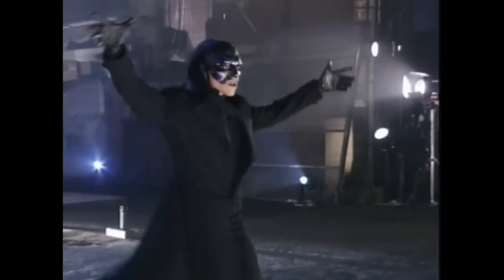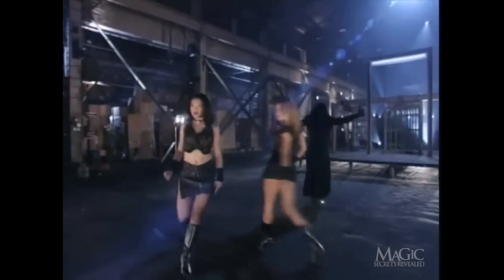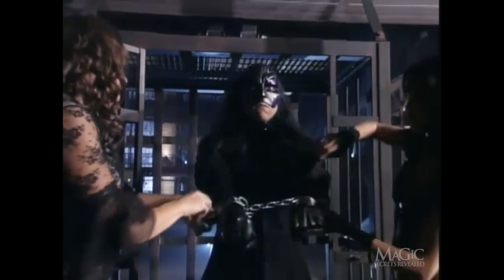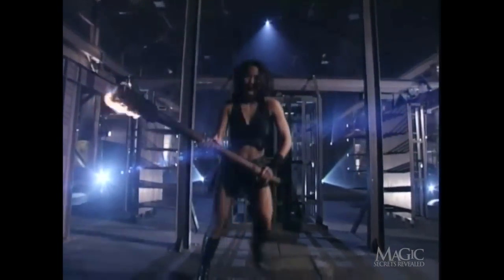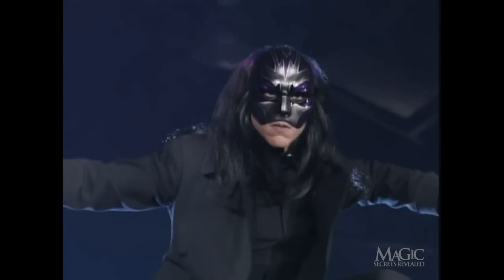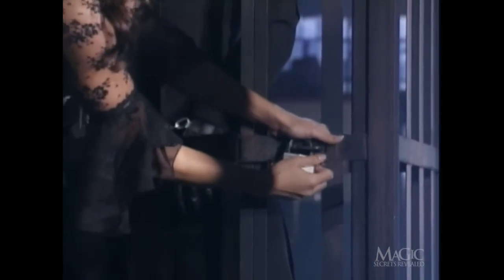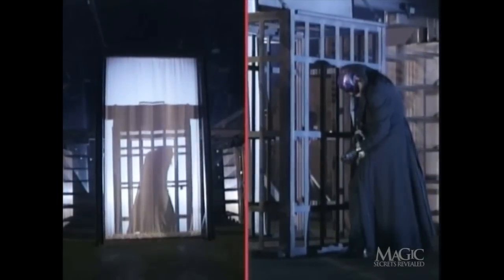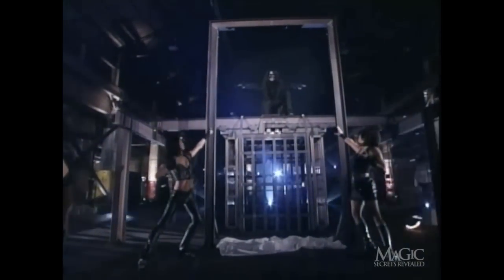DEADLY "CAGE OF DOOM" ESCAPE!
The object: escape from a solid steel cage before the Masked Magician finds himself impaled by razor-sharp spikes! Watch to discover his amazing secret!